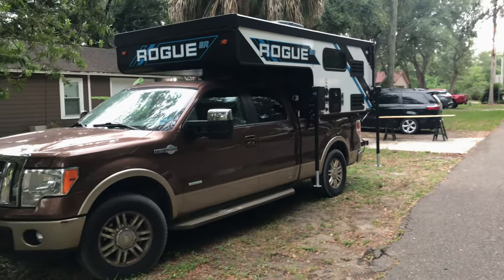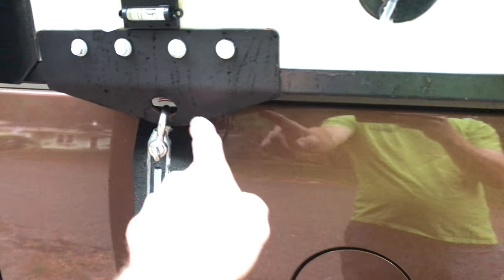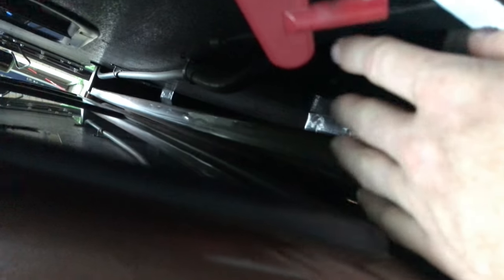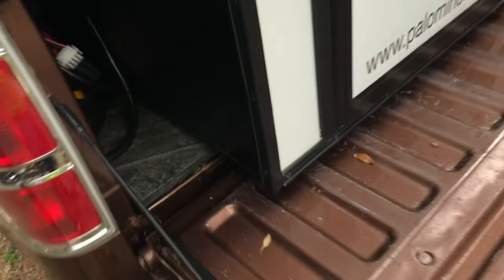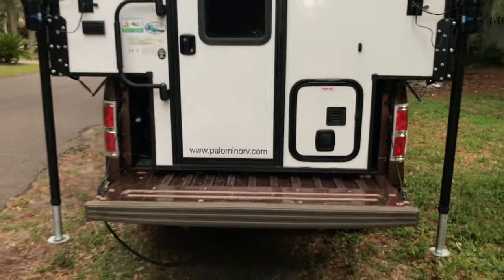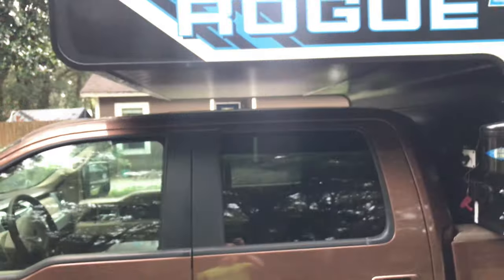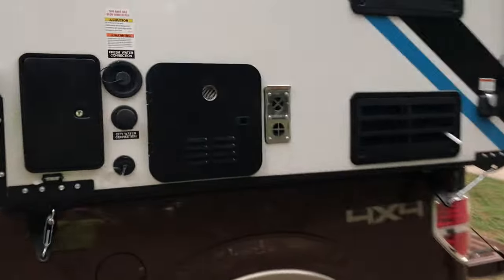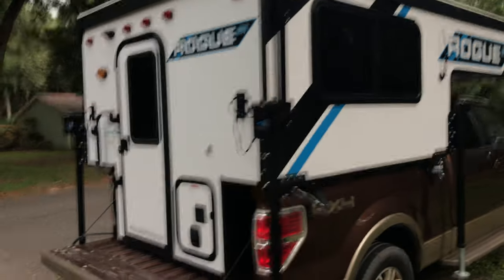Palomino Rogue EA-1 Brophy Turnbuckle mounting and camper bed position